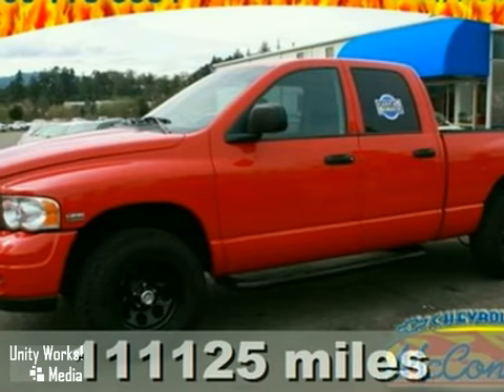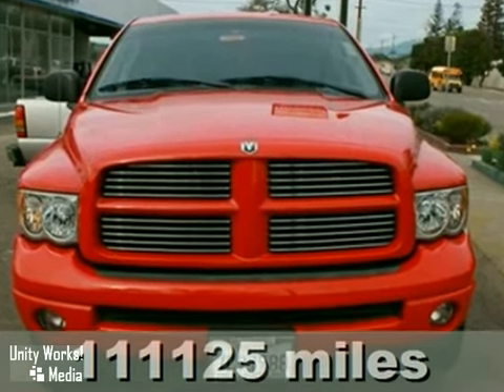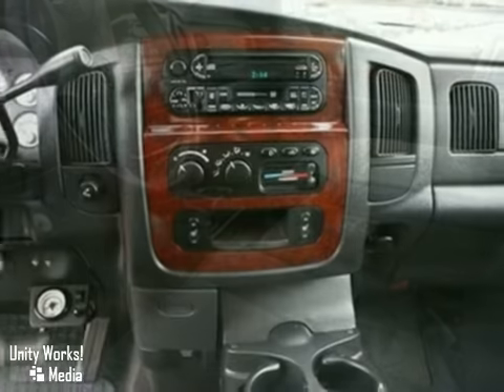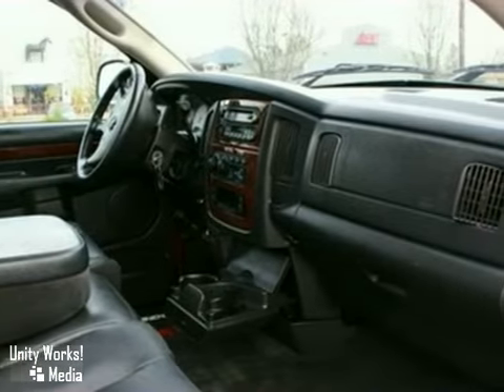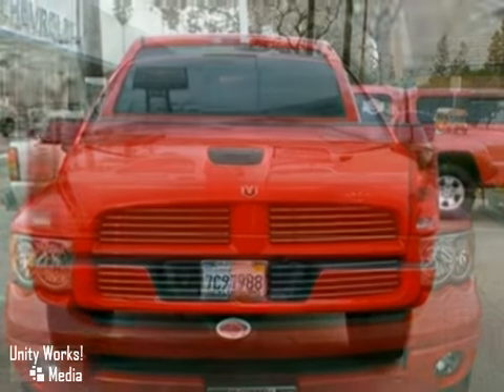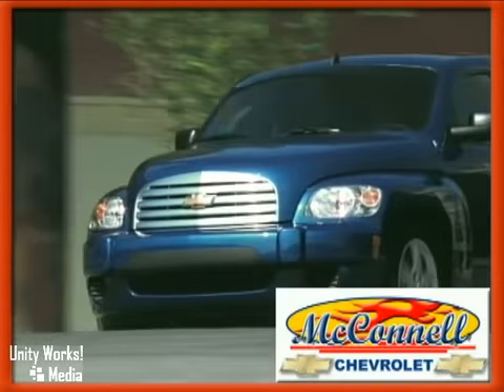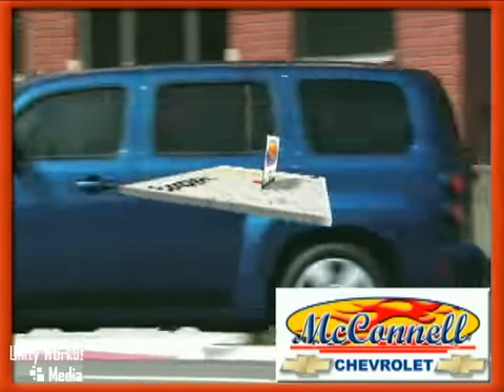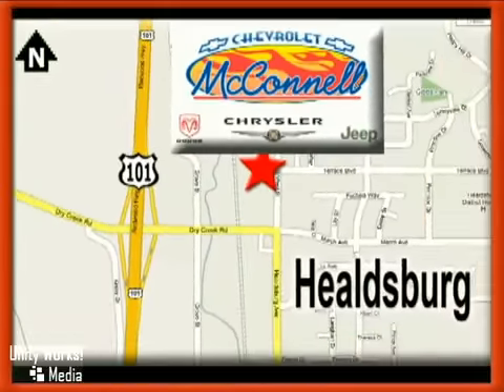2003 Dodge Ram 1500 Truck in Healdsburg San Francisco, CA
SOLD - If youre looking for real value on a great used car, McConnell Chevrolet invites you to come in and test drive this 2003 Dodge Ram 1500 Truck. Were conveniently located near Healdsburg San Francisco, CA and known for our great selection, reliability and quality. Come take a look at this 2003 Dodge Ram 1500 Truck today.

McConnell Chevrolet
1395 Healdsburg Ave.
Healdsburg San Francisco CA, 95448

AM/FM Stereo, Dual Front Air Bags, ST, Air Conditioning, Power Steering, Cassette, 17 x 7 argent painted steel wheels, PWR RACK &amp; PINION STEERING, 6.25' cargo box, HD FRONT/REAR SHOCK ABSORBERS, 3.7L V6 MAGNUM engine, 9.25 rear axle ring gear diameter, Full-size spare tire w/winch-type carrier, 6350# GVWR, 136-amp alternator, 600-amp maintenance-free battery, 3.55 axle ratio, FRONT STABILIZER BAR, 26 gallon fuel tank, Pwr 4-wheel disc brakes-inc: rear-wheel anti-lock, P245/70R17 all-season SBR BSW tires, REAR WHEEL DRIVE, FRONT AIR DAM, Black exterior mirrors, Removable tailgate, Trailer tow wiring-inc: 4-pin connector, BRIGHT FRONT BUMPER, Gray upper front fascia, BRIGHT GRILLE, CARGO LAMP, Bright rear bumper w/step pads, Variable speed intermittent windshield wipers, DAY/NIGHT REARVIEW MIRROR, HD vinyl 40/20/40 split bench seat, Black vinyl floor covering, Passenger assist handle, Cab back panel storage, Cigar lighter/pwr outlet, Instrument cluster-inc: 120 MPH primary speedometer tachometer, AM/FM stereo w/cassette/CD changer control-inc: (4) speakers, AIR CONDITIONING, Driver/passenger Next Generation airbags w/passenger on/off switch, Shoulder belt height adjusters, Rear-wheel anti-lock brakes, DUAL NOTE HORN